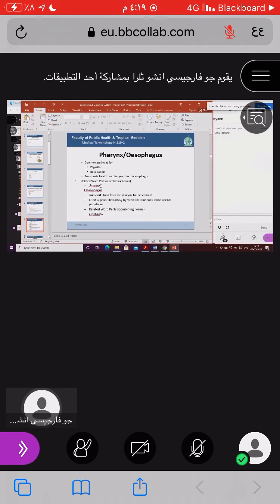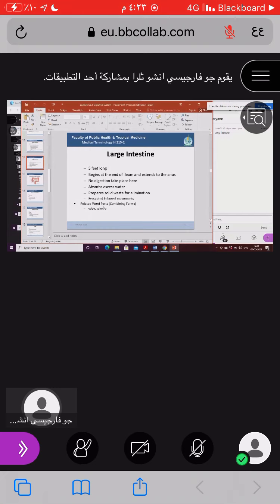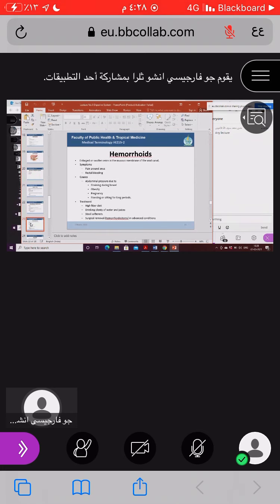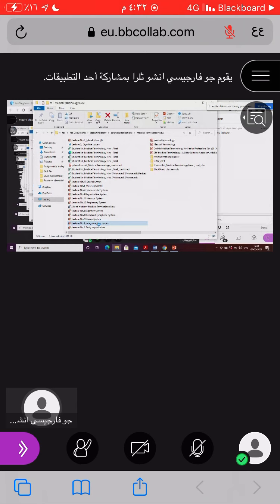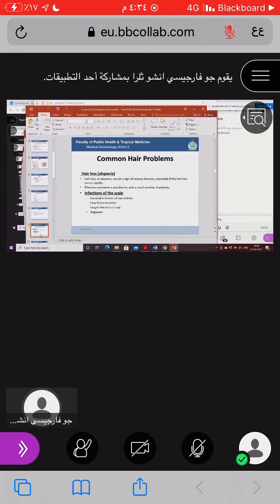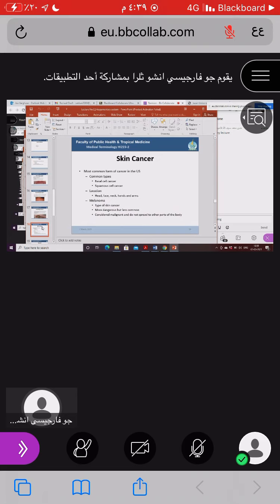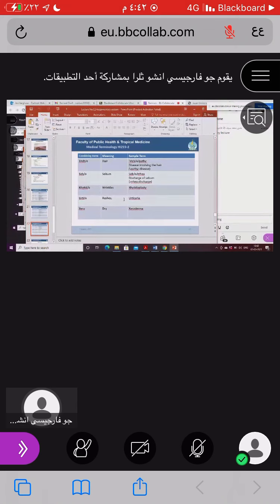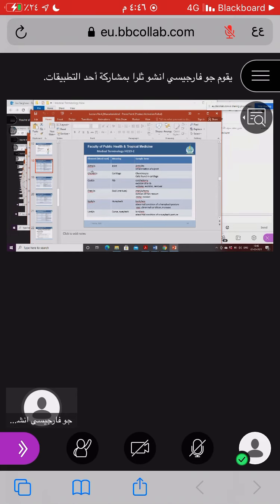السمستر ٤ ، مراجعة المصطلحات الدكتور جو الجزء ١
فالكم الفل مارك